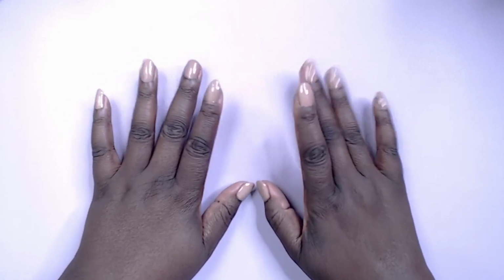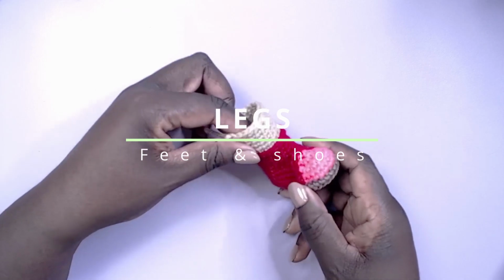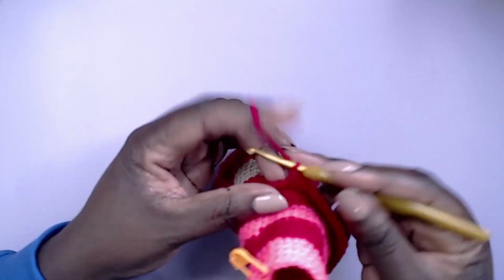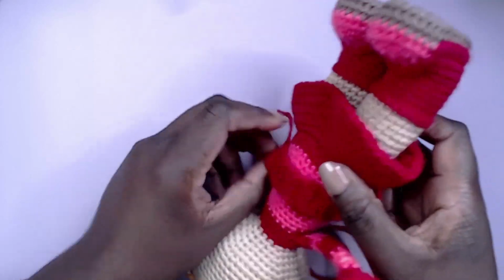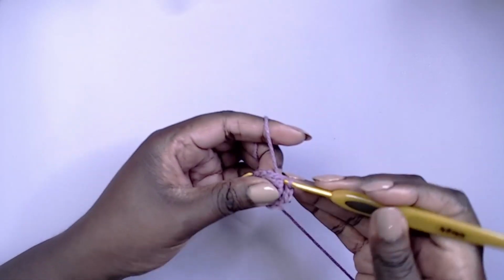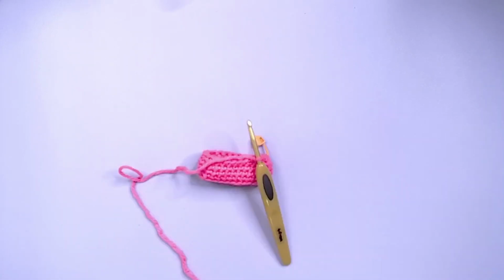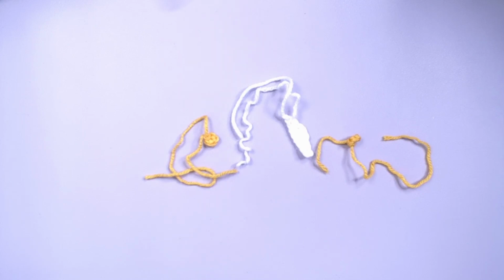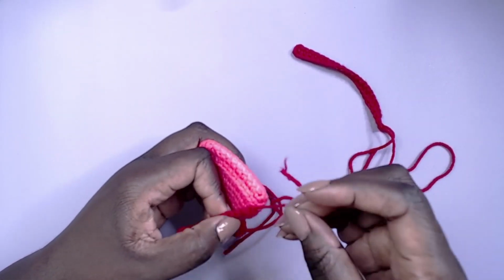I Made a Thing || D.I.Y Crochet Cheshire Cat Inspired Amigurumi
In this video I show how I made an Amigurumi inspired by the Cheshire cat.

Amigurumi is the Japanese art of crocheting or knitting small stuffed yarn miniatures. The word is a compound of the Japanese words "ami", meaning "crocheted or knitted", and "nuigurumi" which means "sewn stuffed doll".  Here, I'm using crochet to create small sculptures in this art form but I also create crocheted plushies too.

Sidar Hayfeild Bonus DK -
646 - Mauve
832 - Neon Pink
679 - Forest Fruits
978 - Sunflower
961 - White

Scissors
Stitch Marker
Crochet Hook
Embroidery Needle
Wire
Batting or Stuffing